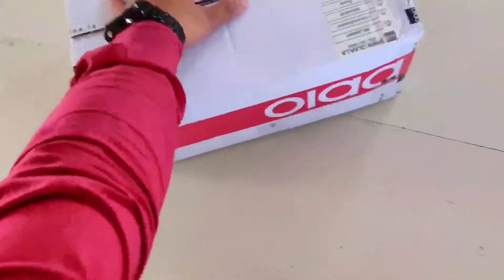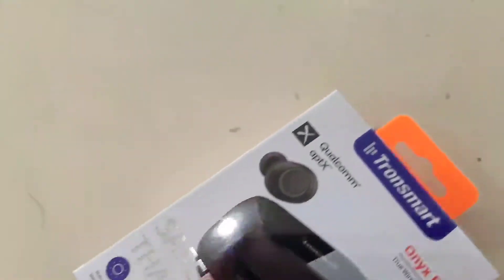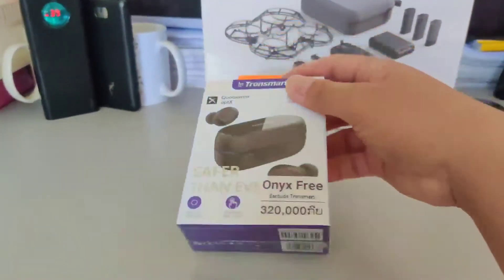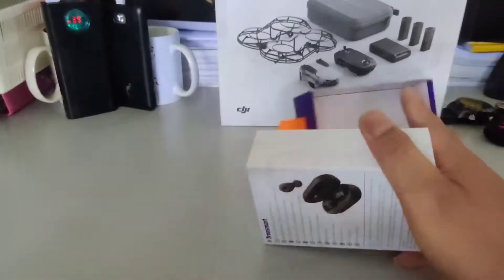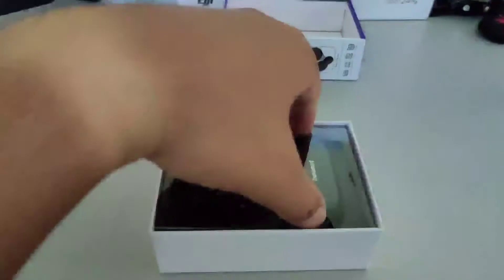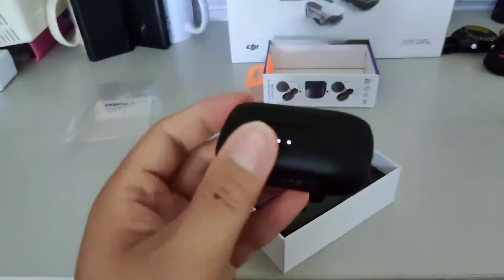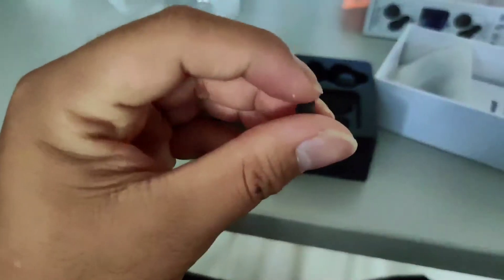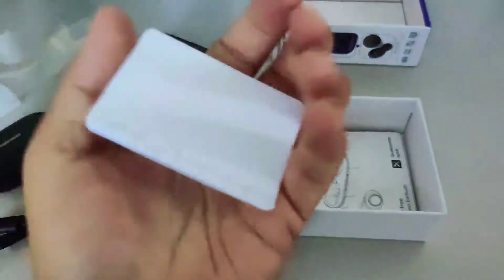Tronsmart Onyx Free Unboxing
Hi, in this video is just an unboxing of Onyx Free ear buds. Please let me know on the comments what you guys think and what should I test on this earbuds. And hey! a subs and share to my channel would help me do videos more like this and would greatly help my channel. Thanks👍🤩